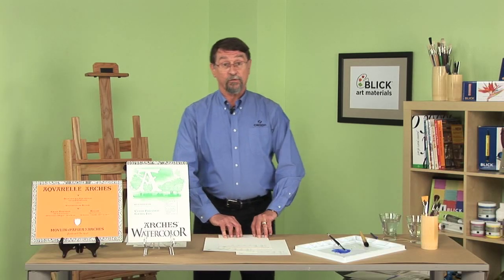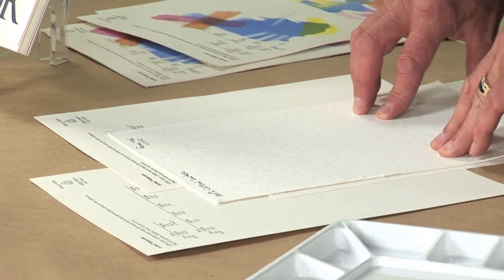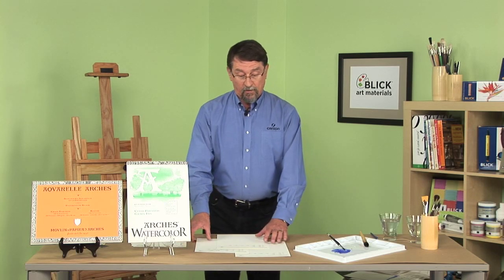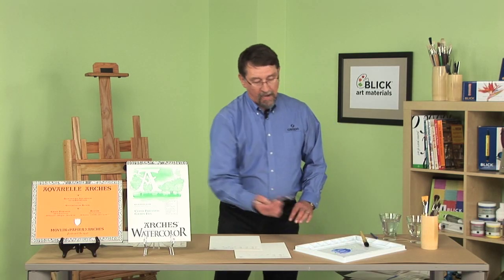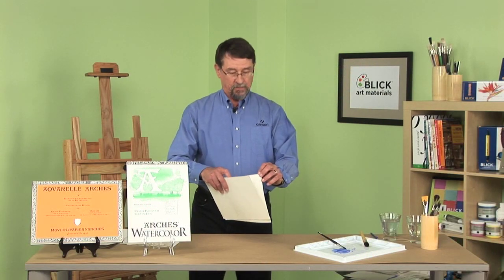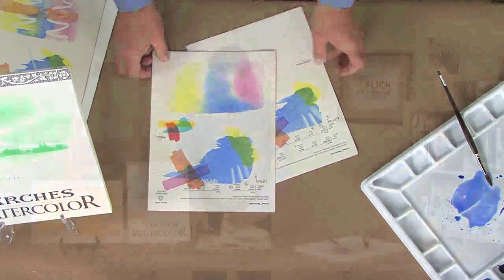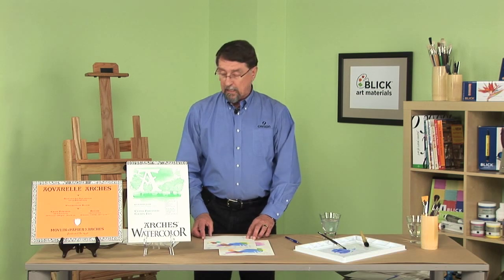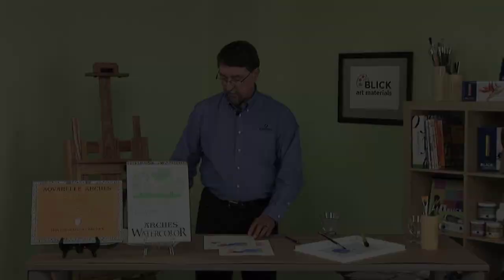Arches Watercolor Paper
See why Arches is one of the world's leading watercolor papers. This video provides the viewer an understanding of the papermaking process and what makes Arches special in addition to its long history.